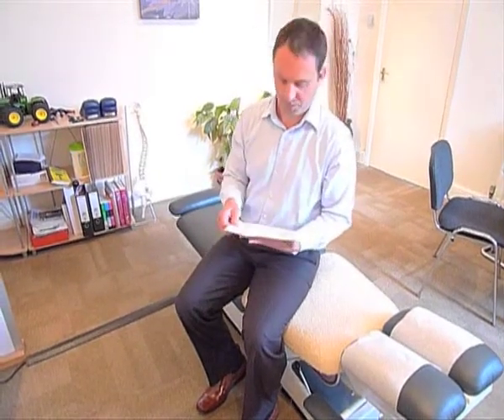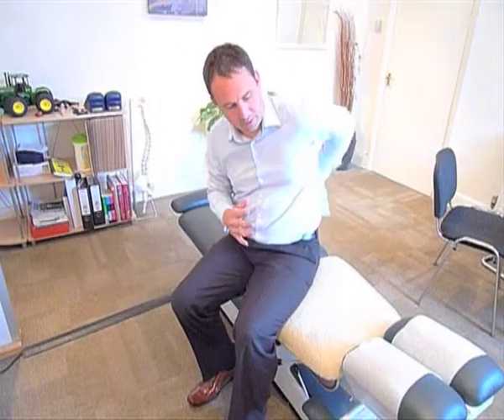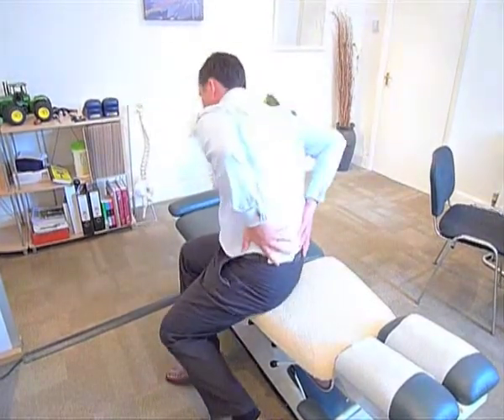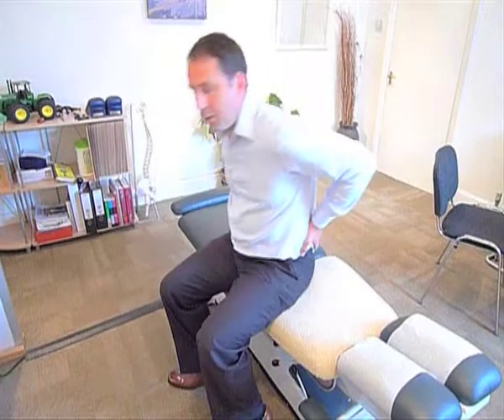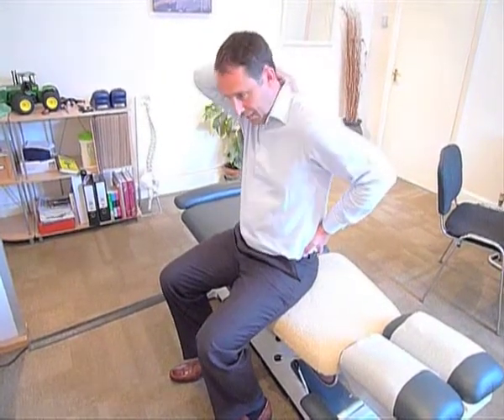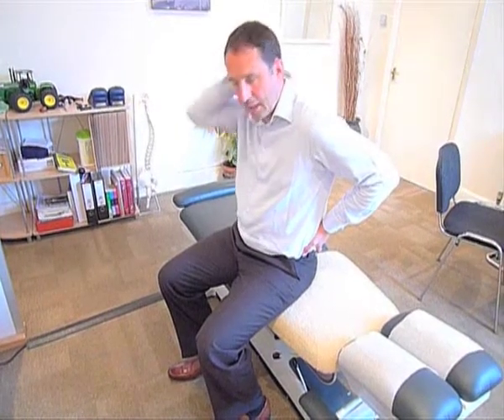Stapenhill Chiropractic Clinic - Ice Advice